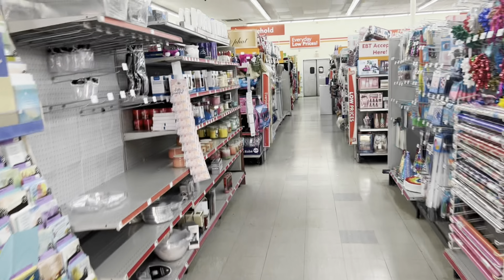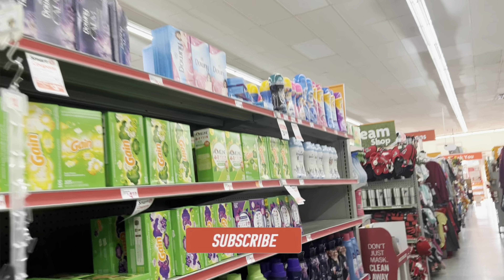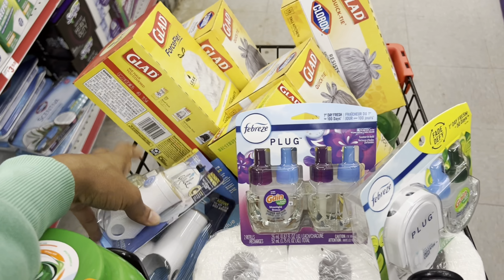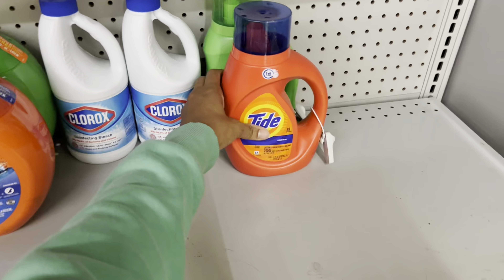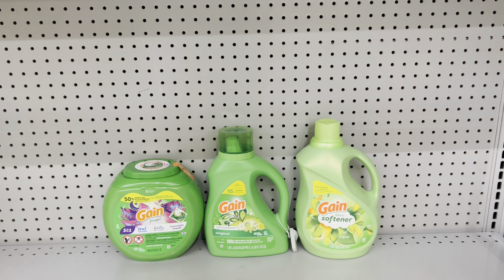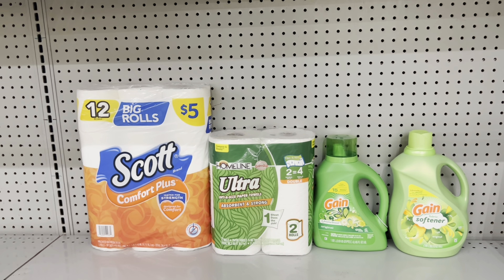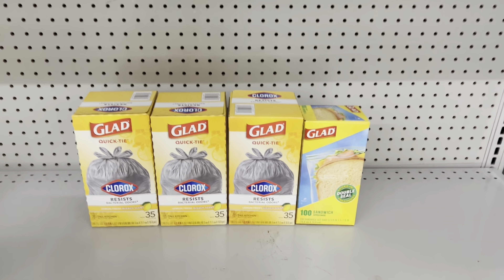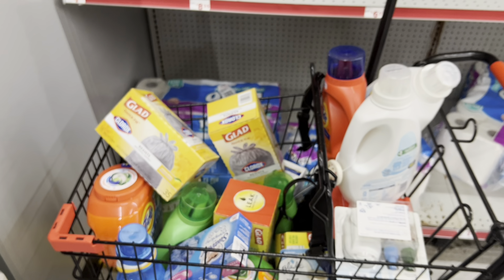🚨 Family Dollar Couponing 🚨 $5 Off $25 SCENARIOS (20 + ALL DIGITAL DEALS) 🔥 10/08 ONLY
🚨🚨Here is the link to my COUPONING IS HARD Crash Course🚨🚨

🚨REBATE APPS🚨
IBOTTA